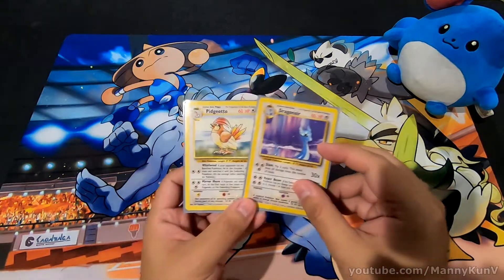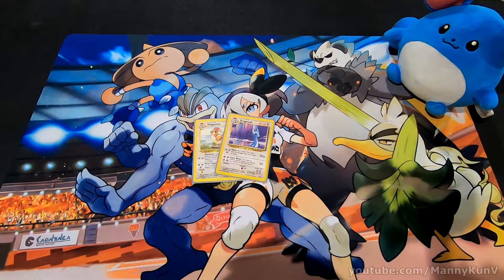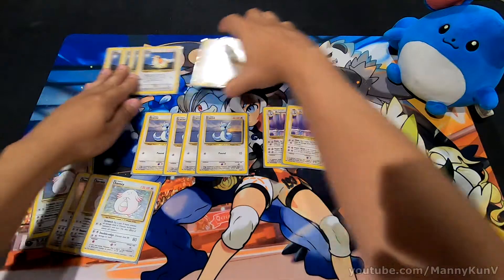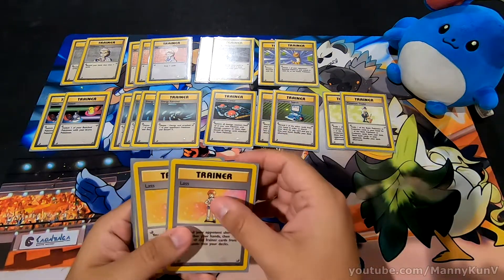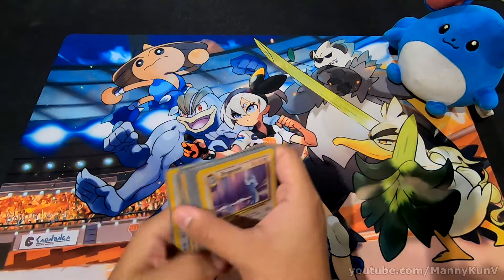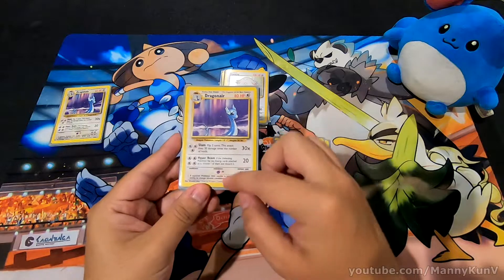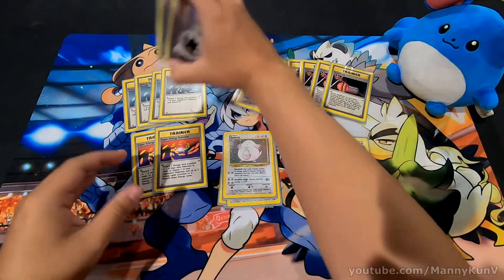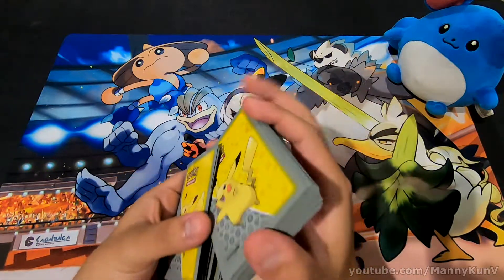Pokemon TCG - Colorless Energy Removal Deck Profile (Base Set)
Energy removal is super clutch in Pokemon TCG, can you imagine how annoying it was in Base Set era? Here's a deck that focuses on that with the aid of everyone's favorite dragon serpent Dragonair. I like, said "happy" beam instead of "hyper" beam because i was looking at my water mousey~

semi lofi for musics because i enjoy it.